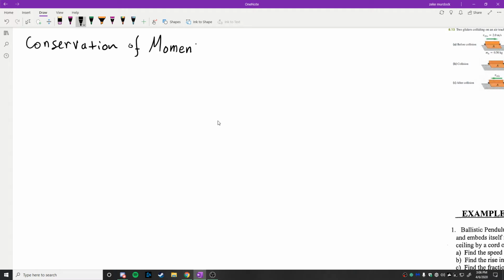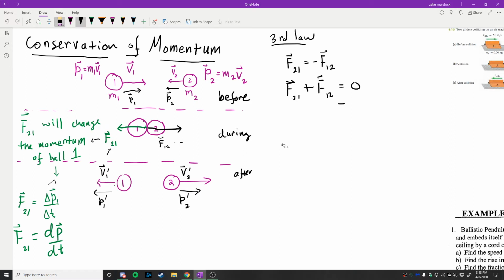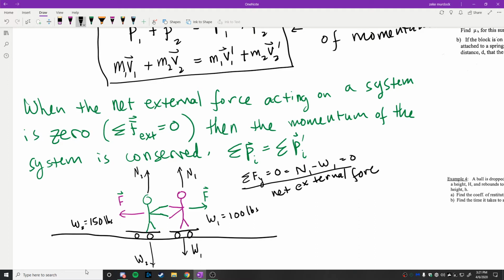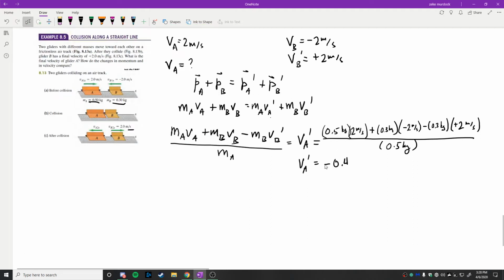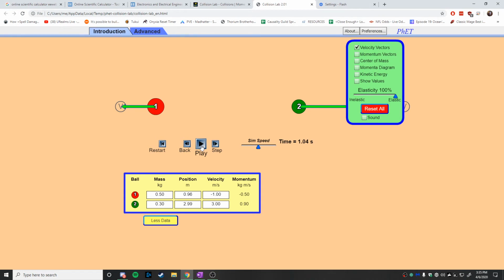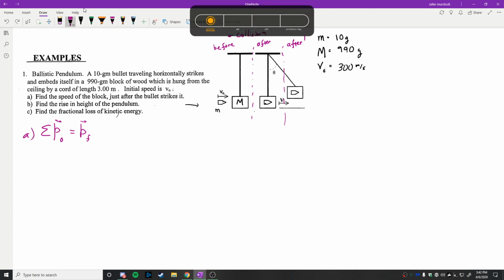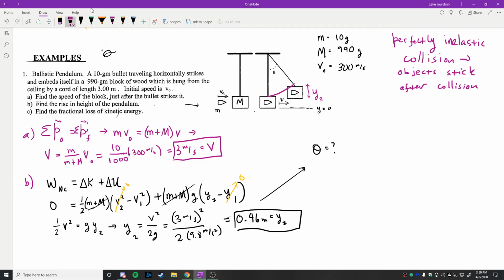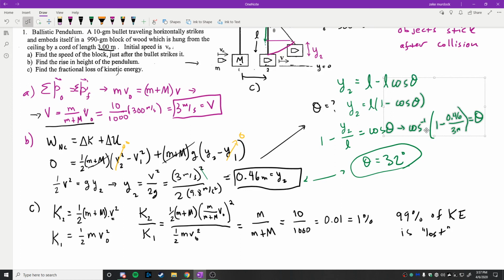Phys 1a - 1617 - Conservation of Momentum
Theory of conservation of momentum plus 2 worked problems